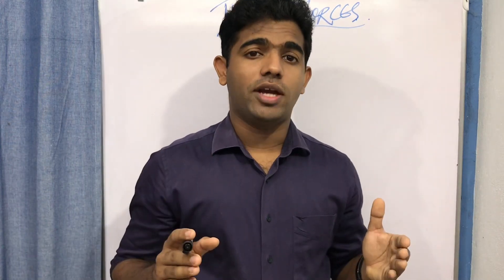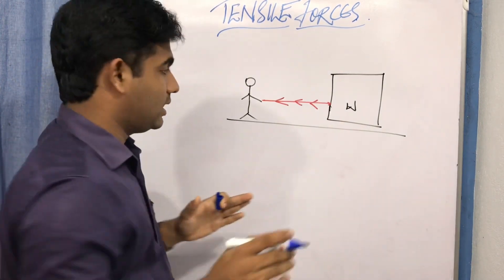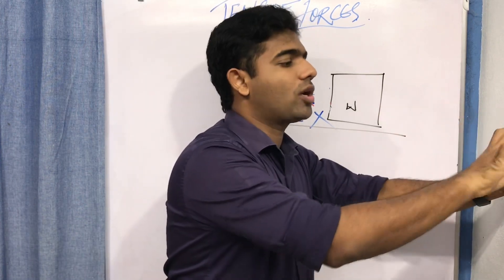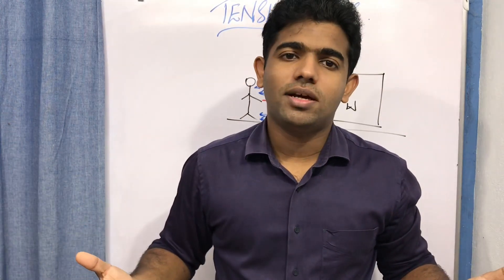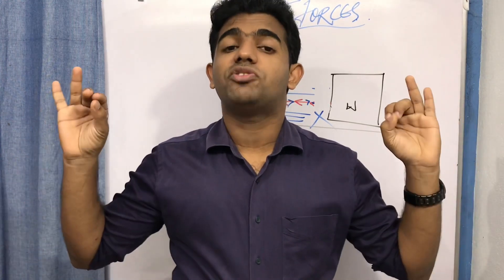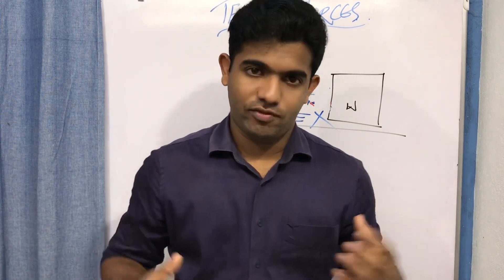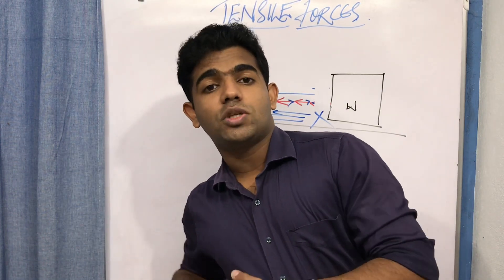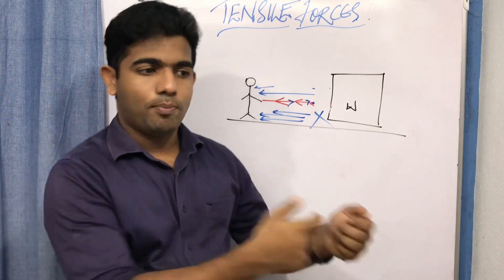TENSILE FORCES | TENSILE FORCE SYSTEM | BASIC BIOMECHANICS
Detailed lecture on the tensile force system and tensile forces. The lecture address the concept of what are tensile forces, how to identify tensile forces, the properties and characteristics of tensile forces. Tensile forces are collinear, co-planar and applied to same object and hence they form part of the linear force system.

For doubts and notes.